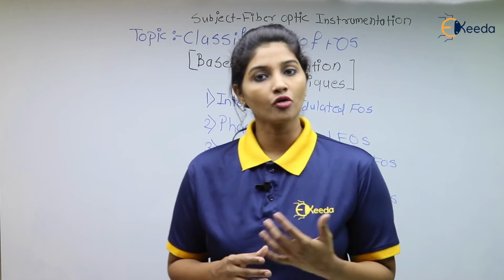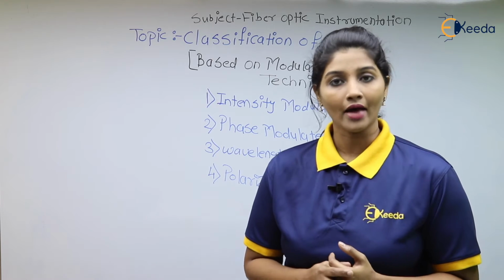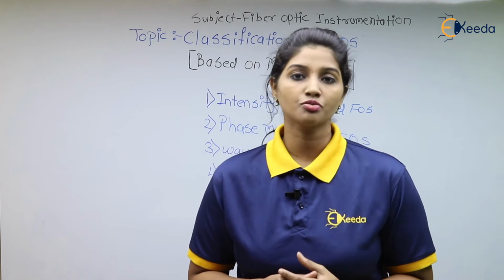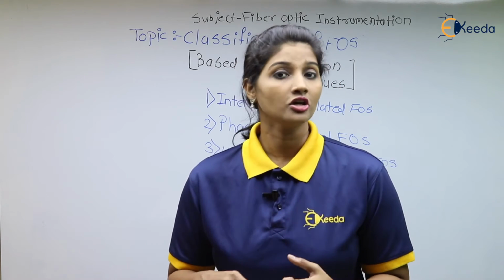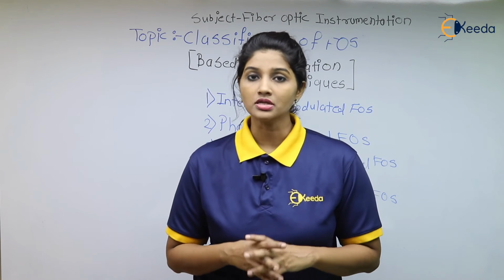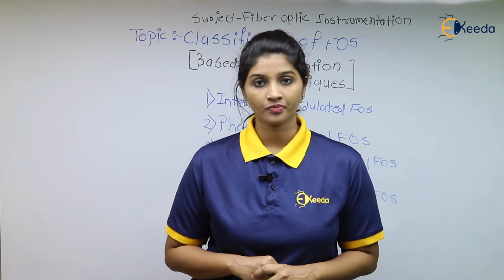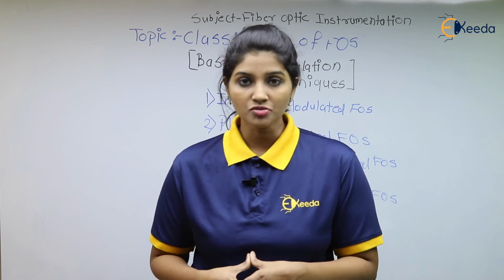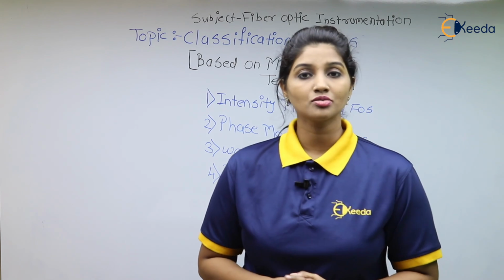Phase Modulated FOS, Polarisation Modulated FOS